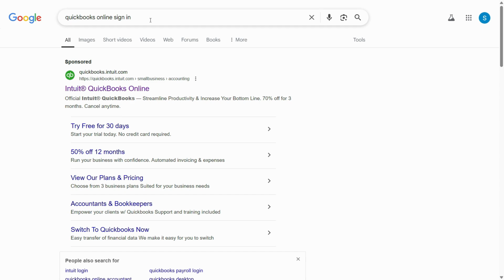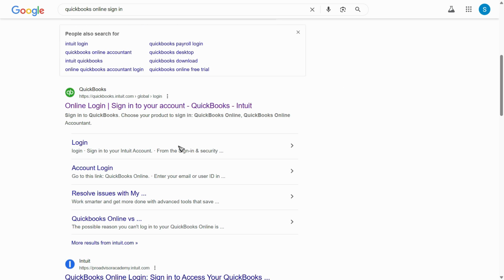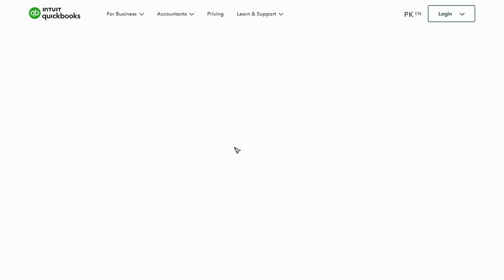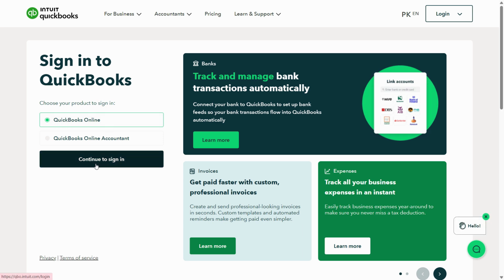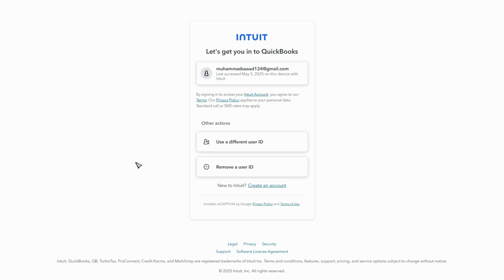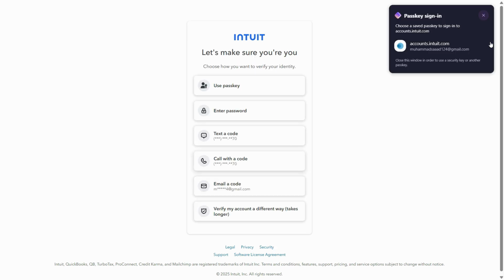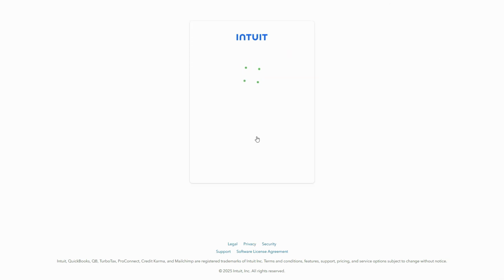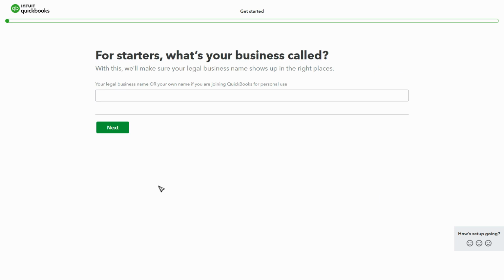How to Relogin in Quickbooks Online System | Complete Guide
"In this Topic We will learn How to Relogin in Quickbooks Online System. For more informative videos like this please mention down below in comments about future topics you wanna see on this channel and ill add them for you

Course Link